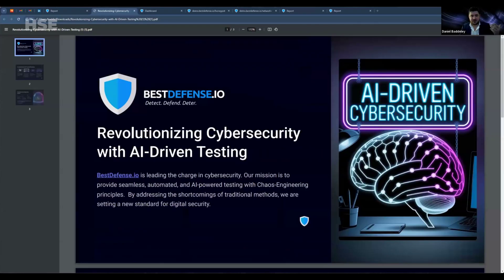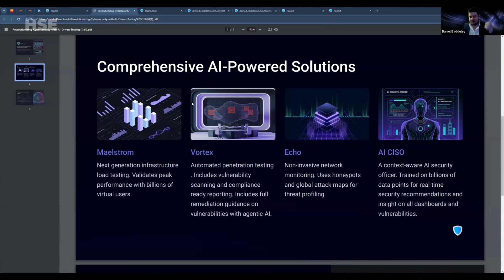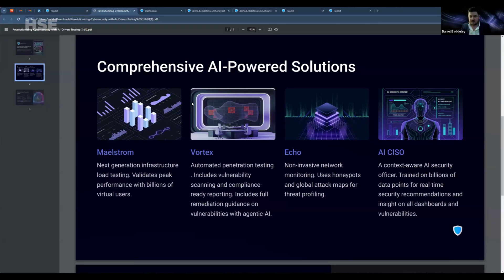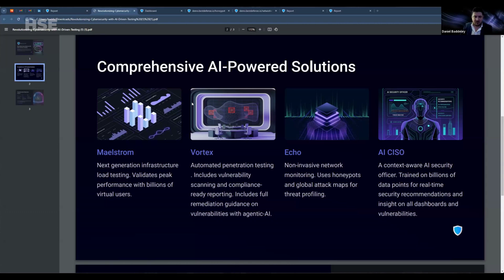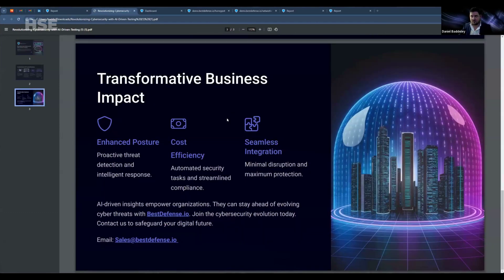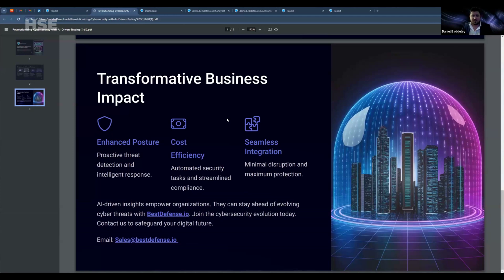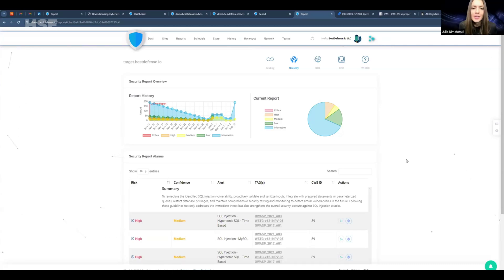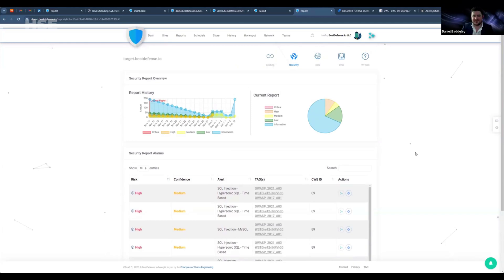AI-Led Growth Summit | Enhancing Automated Penetration Testing with AI: Deeper Insights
In this session, we’ll demo how BestDefense’s AI-powered integration within Vortex, our automated penetration testing tool, revolutionizes vulnerability management. AI enables users to drill deeper into vulnerabilities, providing clear, actionable insights on what needs to be fixed and the associated risks. Beyond enhancing reports, AI acts as an intelligence layer across our entire platform—delivering meaningful insights across dashboards, reports, and system-wide data. Additionally, AI streamlines remediation by generating detailed, context-rich tickets directly into tools like Jira, significantly accelerating resolution time and strengthening security postures.